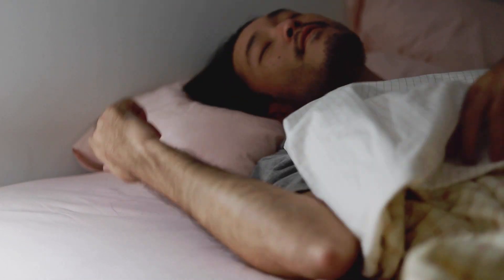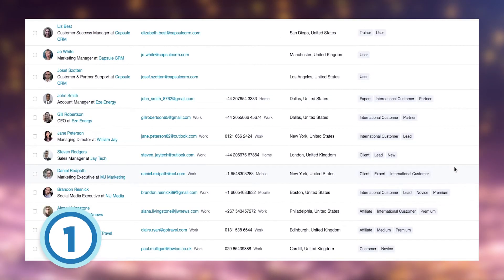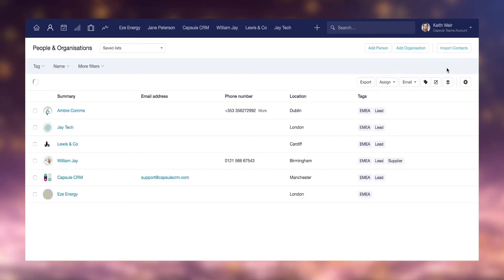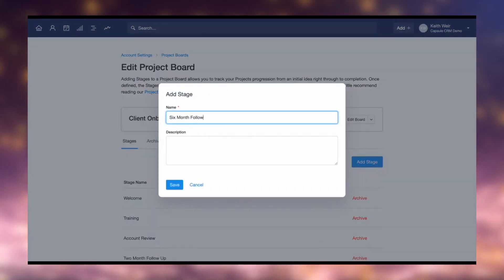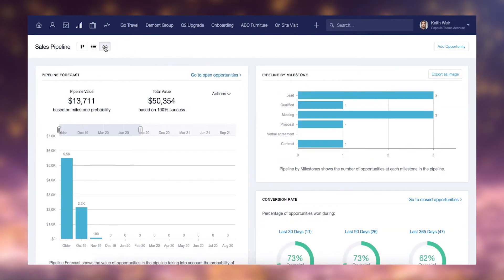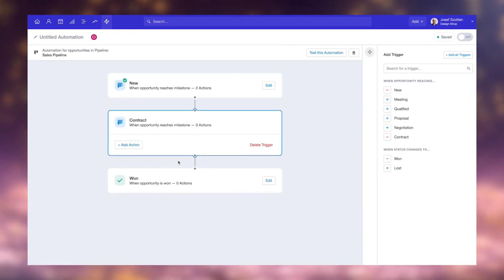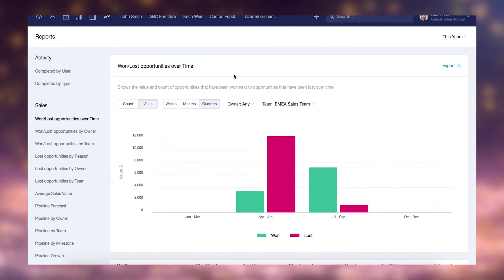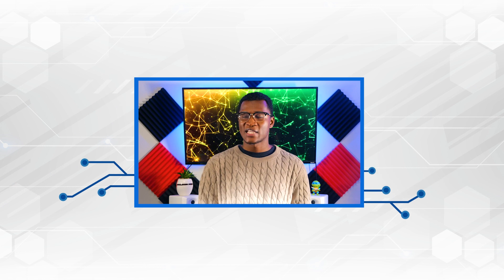Top 5 Capsule CRM Features for Success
In this week’s Top 5, we dive deep into the world of Capsule CRM, unveiling the top 5 features essential for mastering your workflow and achieving unparalleled success in your business endeavors.

From Contact Management to Pipeline Management, Project Management, Workflow Automation, and Reports, these Capsule CRM features are absolute game-changers. Whether you're a seasoned entrepreneur or just starting out, harnessing the power of Capsule CRM's top features is key to unlocking your full potential and achieving lasting success. Don't miss out on this opportunity to elevate your business game with Capsule CRM!

EDITOR'S NOTE: This content was originally published May 2024 on TechRepublic. This information may be outdated depending on time of viewing.

Footage courtesy of Capsule CRM and Vecteezy.

➤ CHAPTERS
0:00 - Intro
0:33 - Contact Management
0:59 - Project Management
1:28 - Pipeline Management
1:56 - Workflow Automation
2:24 - Report Management
2:48 - Visit our Website!

Hosted and Scripted by: Emmanuel Jordan